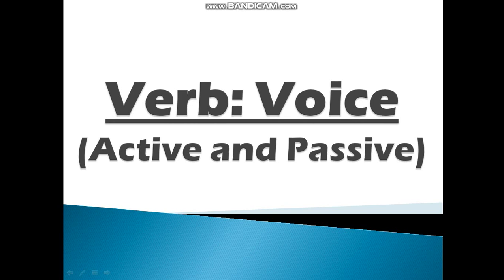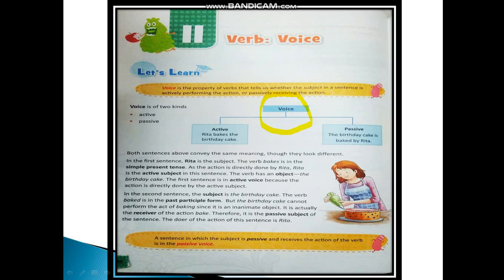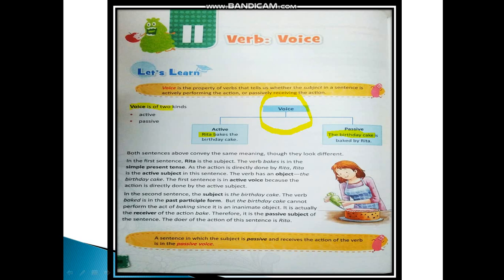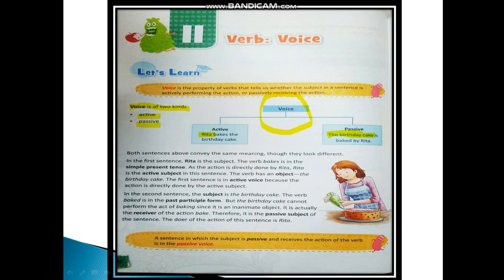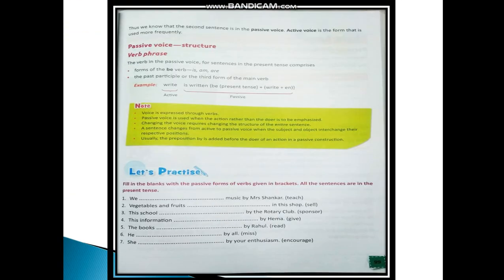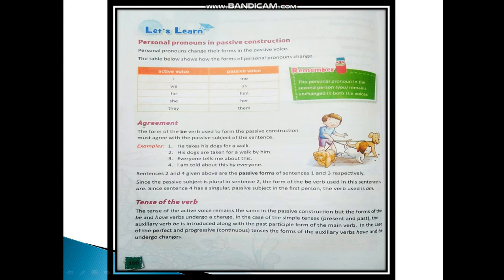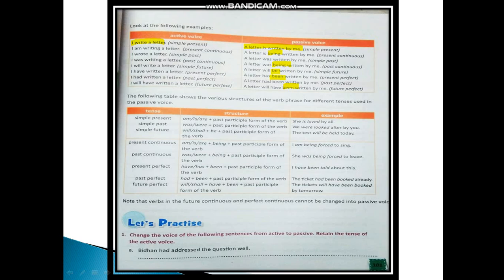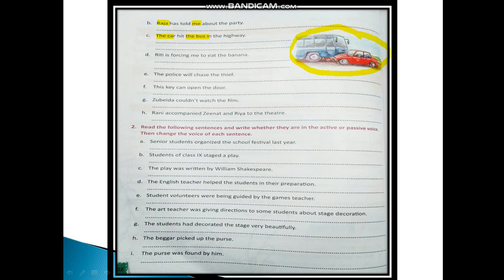CLASS-6 ENGLISH (ACTIVE AND PASSIVE VOICE)